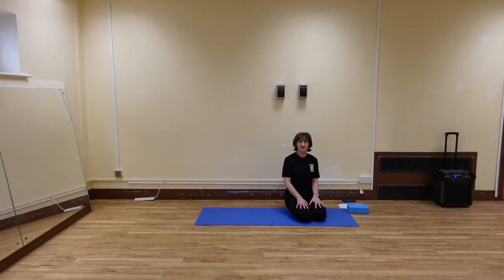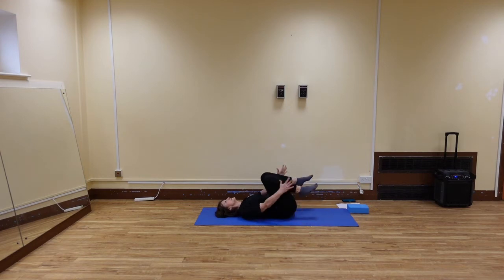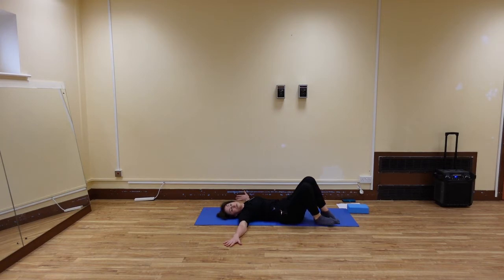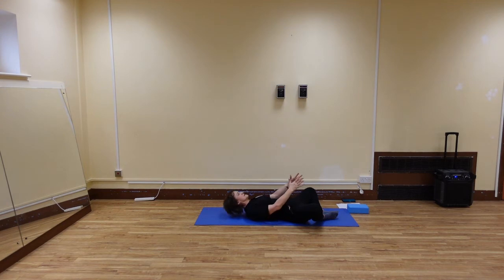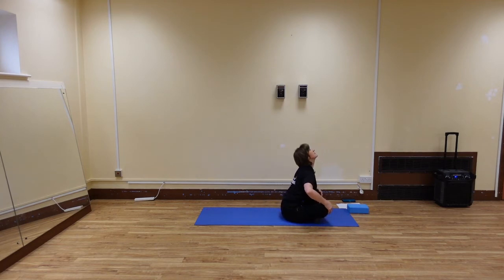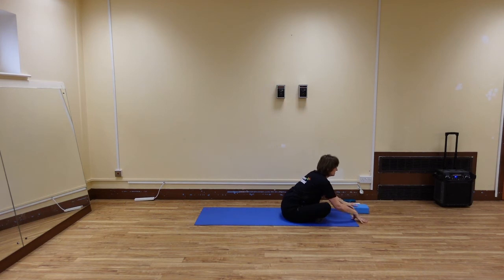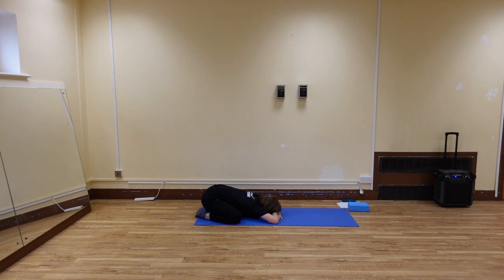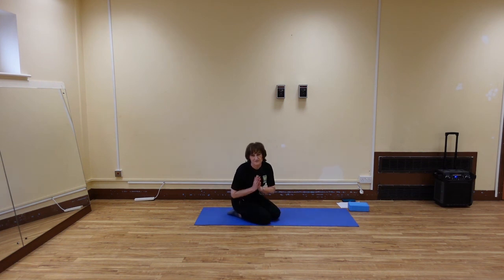End of Week Wind Down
Here is Maria with a great lower back routine, so if you have been working from home or at a desk this is the one for you!

Enjoy your end of week wind down ready to embrace the weekend!